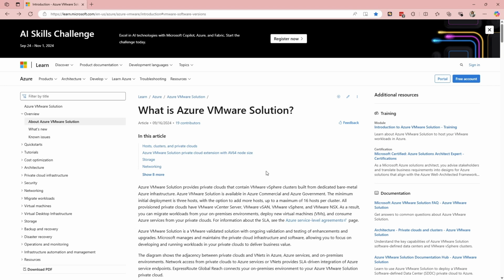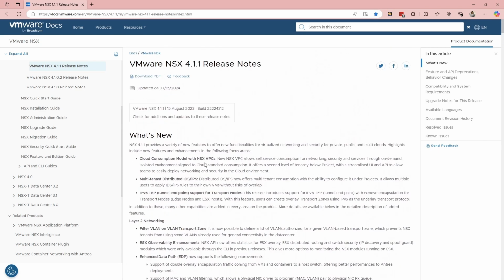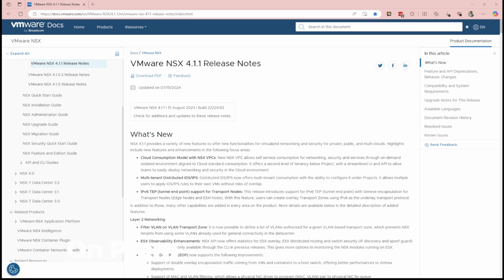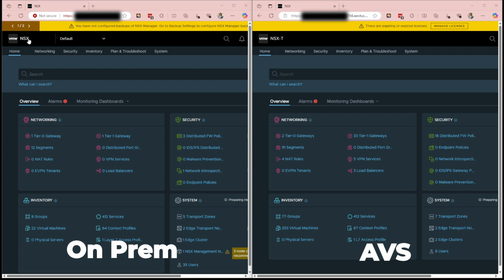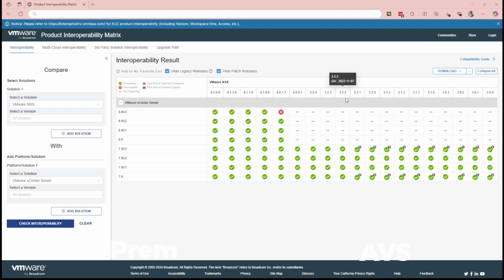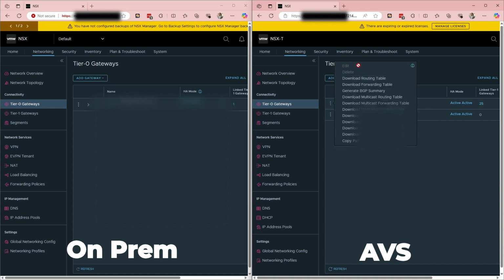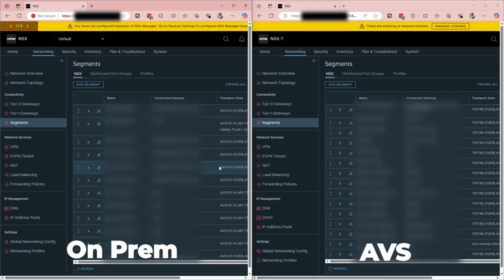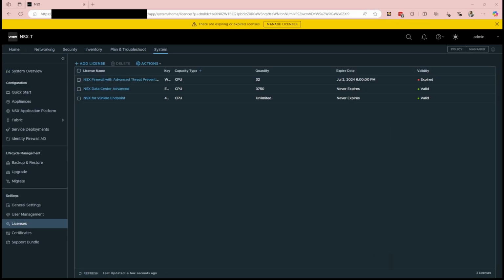Is NSX different in AVS?!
0:00 Intro
0:13 Topics covered
0:45 NSX Version
2:07 NSX Edition (as it is today)
3:06 NSX on prem comparison to NSX in AVS
4:14 VMware Interoperability Matrix
4:47 Network overview and networking tab comparison
6:52 Security tab comparison
7:24 Addon option
8:01 Outro